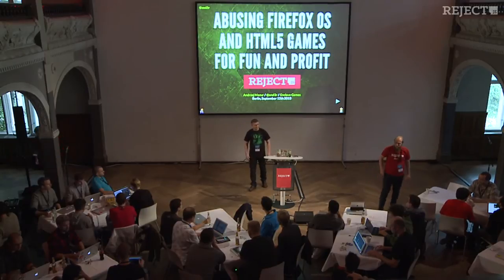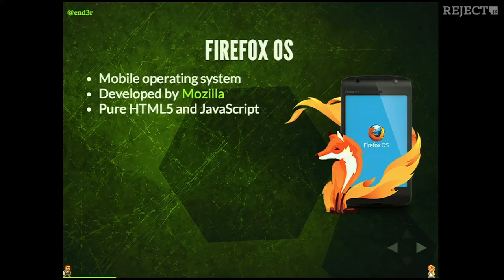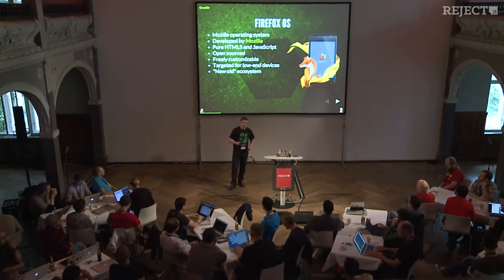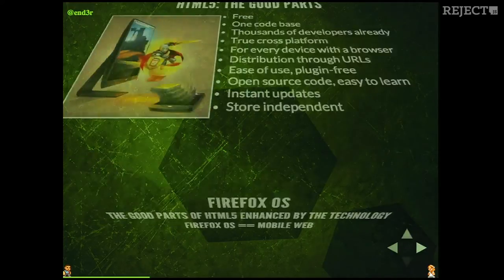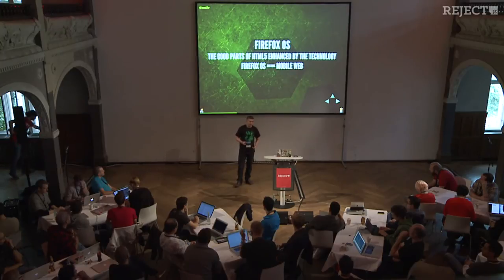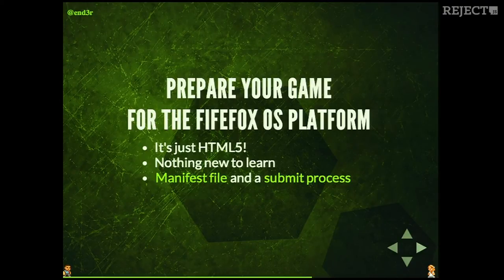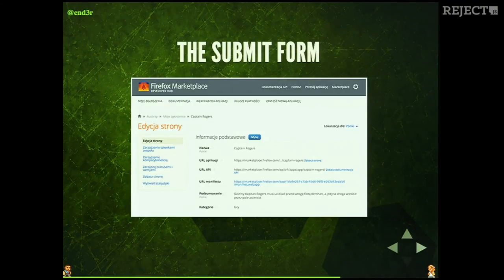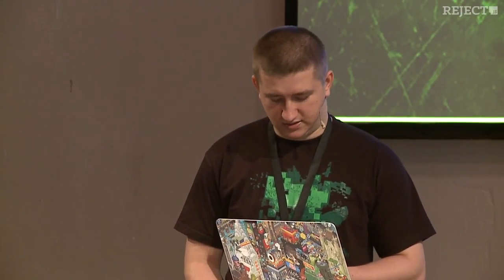[Reject.JS 2013] Andrzej Mazur - Abusing Firefox OS and HTML5 games for fun and profit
RejectJS 2013 - Berlin, September 12, 2013

Talk description: "There's a new player in the mobile world - Firefox OS. You probably don't know him yet, but you already know his tools of the trade - HTML5 and JavaScript. What's so special about him? Well, if you're a front-end developer there's a huge chance you're already building Internets that can be used as Firefox OS apps with almost no hassle. If you're into HTML5 game development I've got some good news for you.

Learn about Firefox OS mobile system, Firefox Marketplace and a concept of developing mobile HTML5 games easily and getting a bucket load of money out of it."